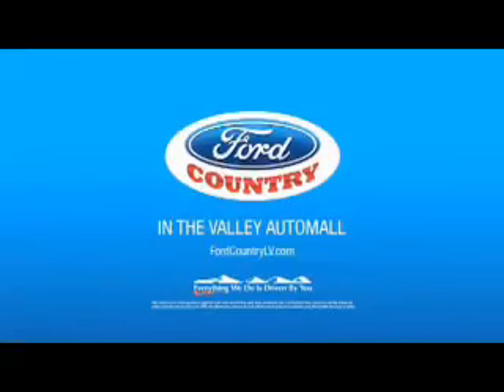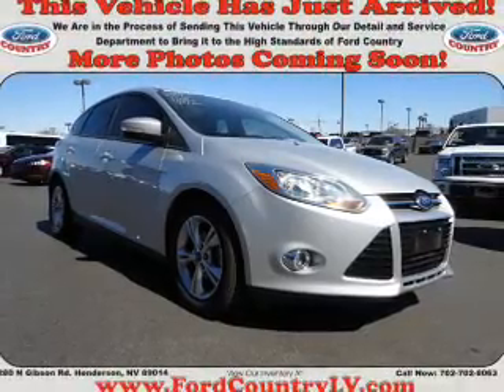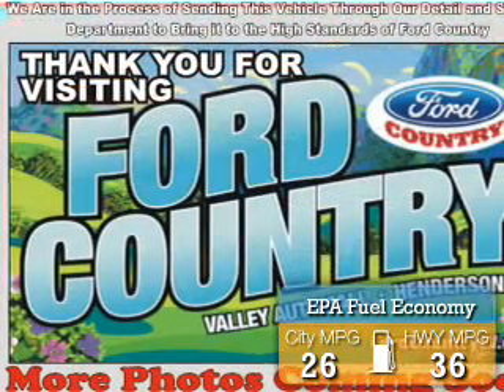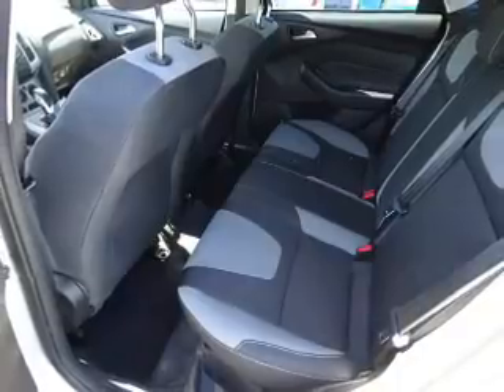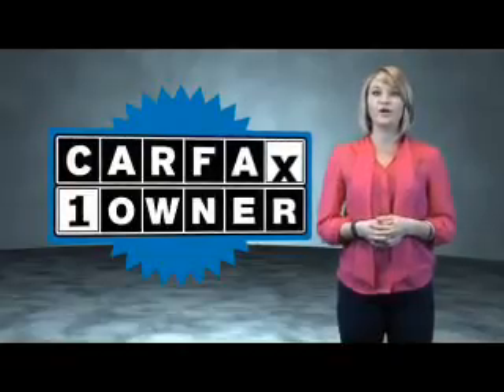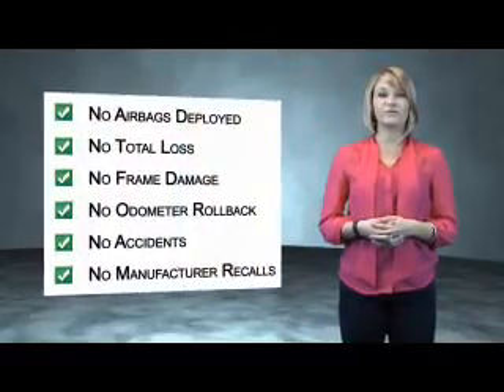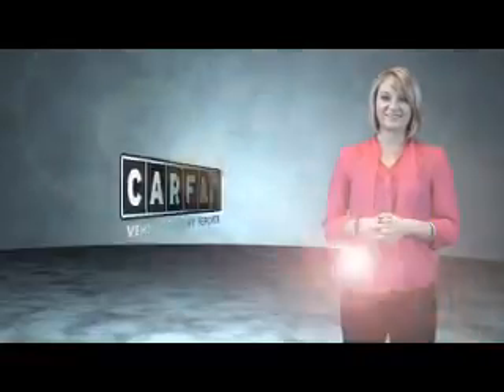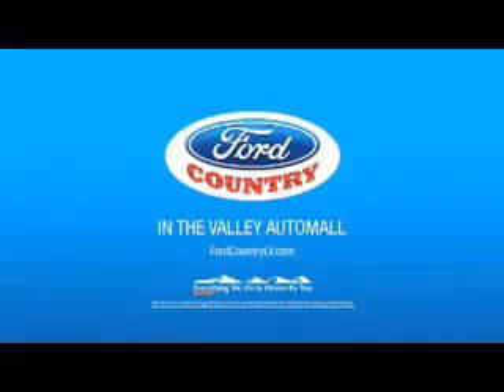2012 Ford Focus 53303A - Henderson NV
Year: 2012
Make: Ford
Model: Focus
Trim: SE
Engine: 2.0 liter 4 Cylindercylinder FWD
Transmission: 6-Speed Double Clutch
Color:
Mileage: 42089
Address:
VIN:1FAHP3K23CL195342